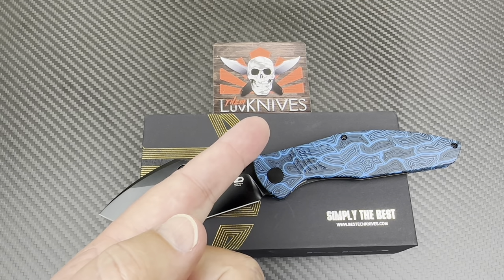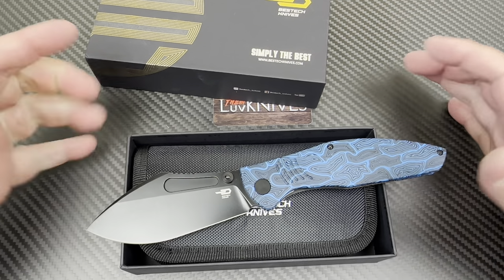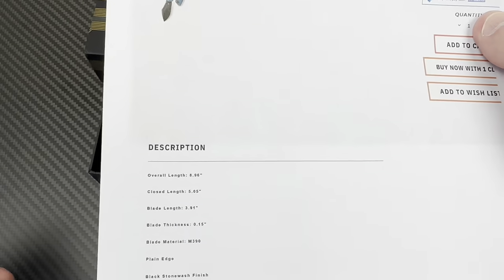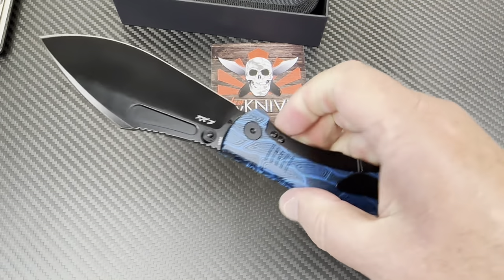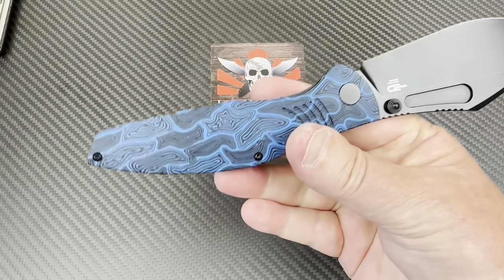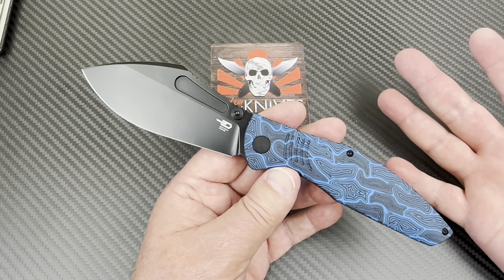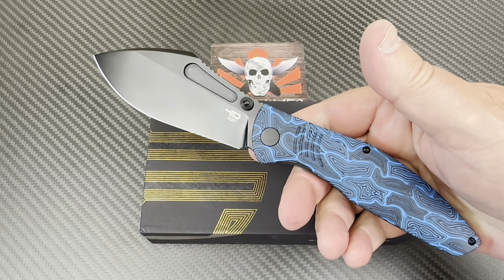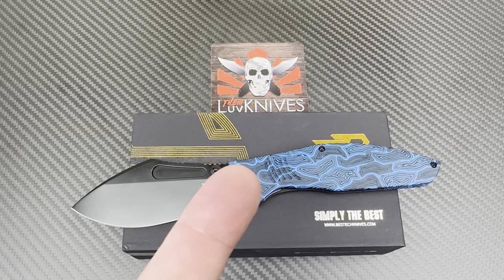Bestech Lockness …. Nessmuck blade brought to a modern folder !